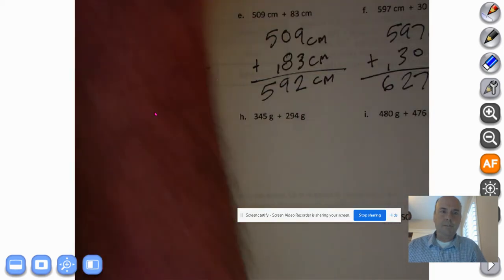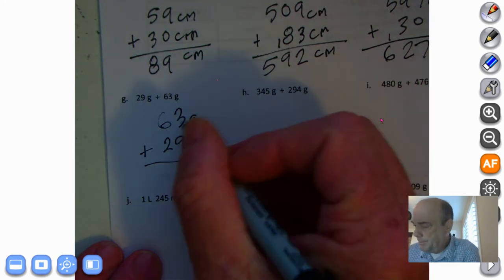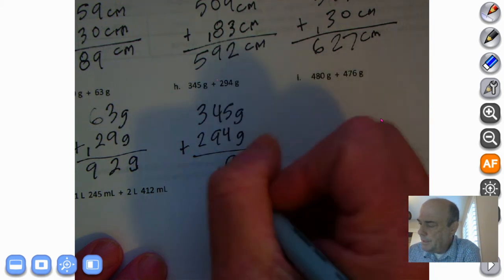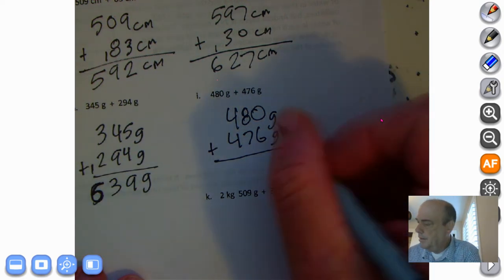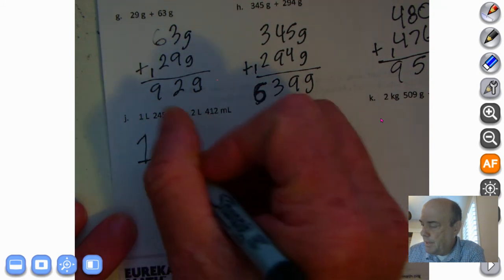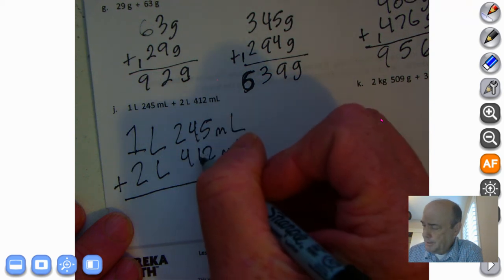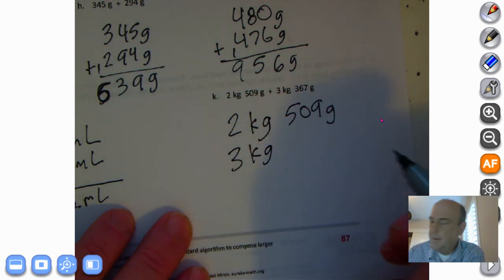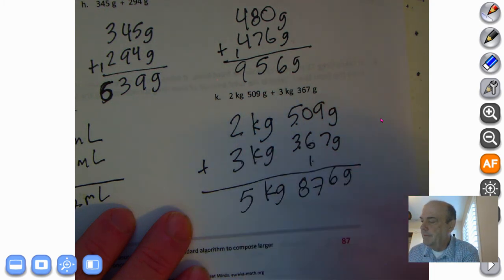Eureka Math, Grade 3, Module 2, Lesson 15 (PS - 2 of 3)